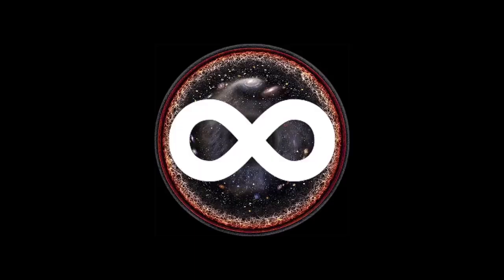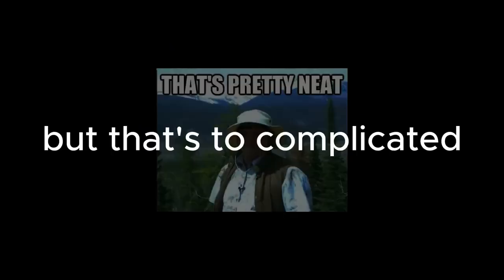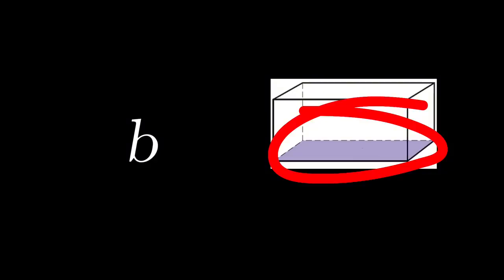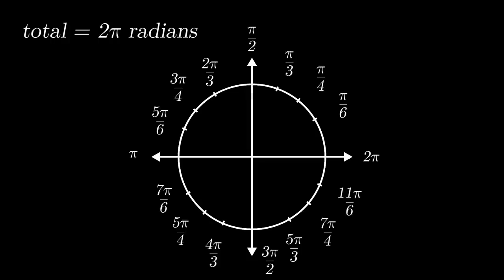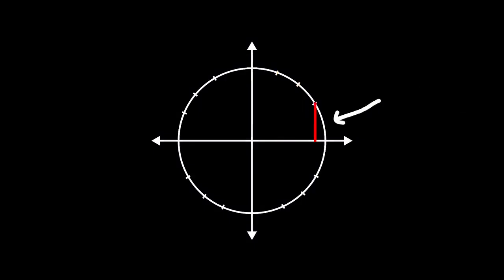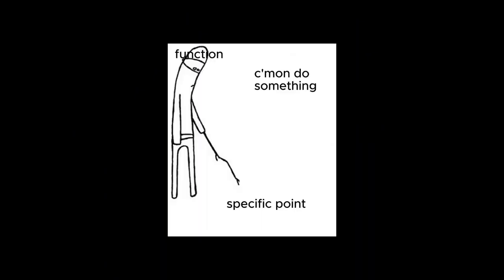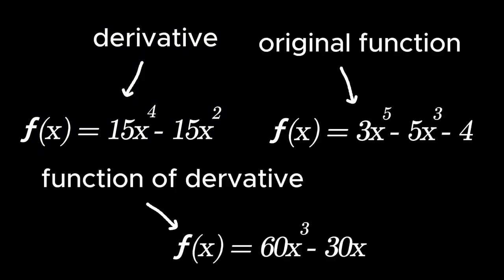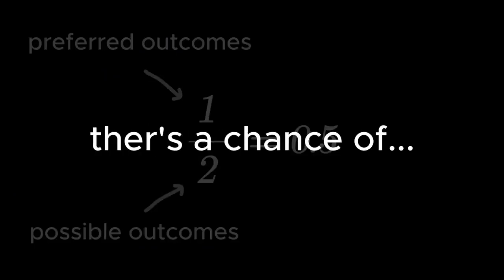ALL ABOUT MATHEMATICS IN ONE VIDEO 🤯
Math is fun if you make it fun lol... no but seriously, math can be pretty hard sometimes so I tried my best to explain most of it in a interactive and funny way, hope you enjoy it :)

00:00​ Numbers, signs and symbols
00:38​ Algebra
03:00​ Geometry
04:26​ Trigonometry
08:06​ Calculus
13:11​ Probability

inspired. ..